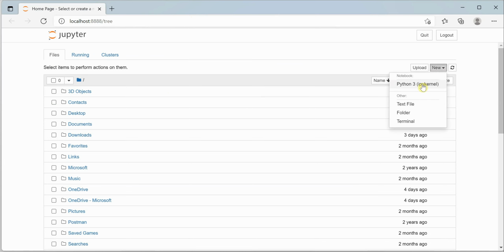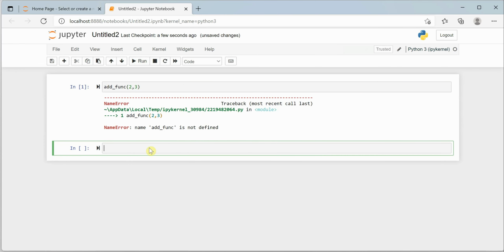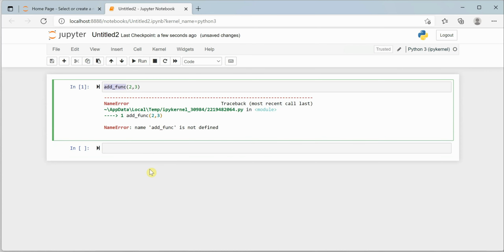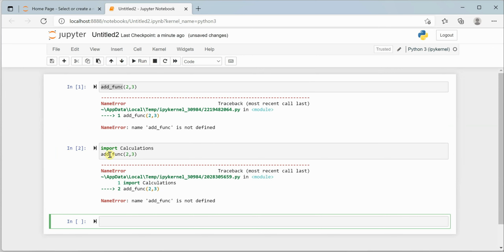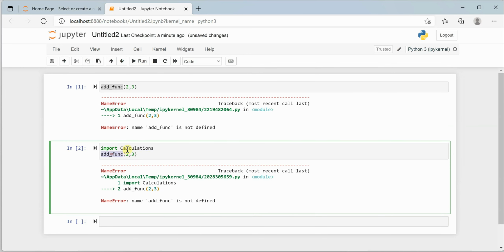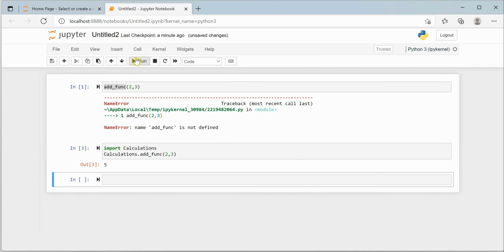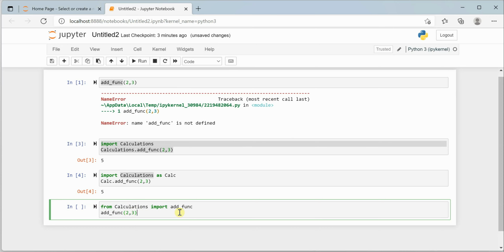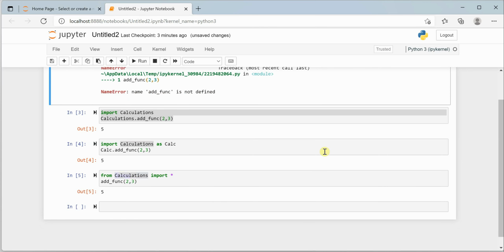#16 Python for Beginners: Modules in Python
Modules are files with functions and other reusable blocks of code, which allows you to break complex projects into smaller and more manageable chunks. This video explains in and out of modules.